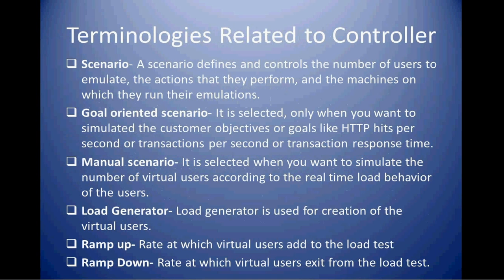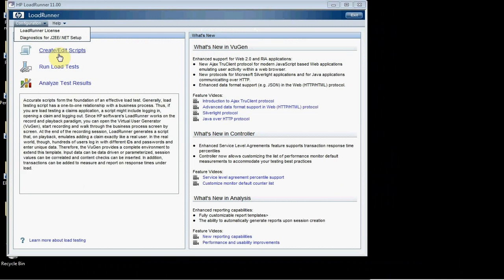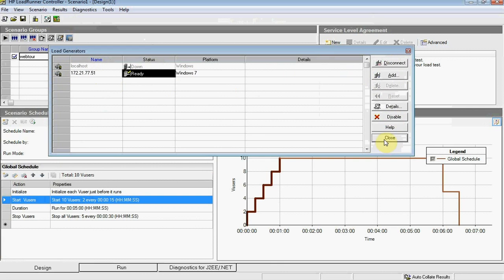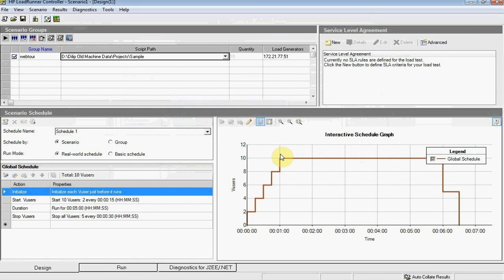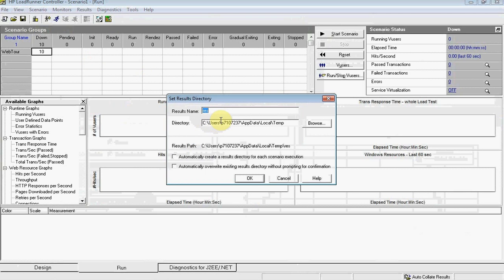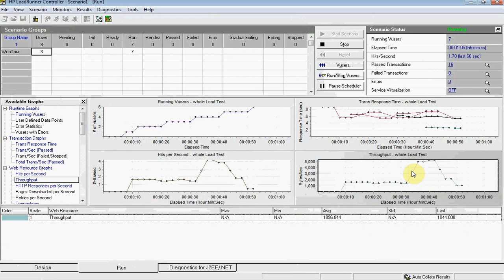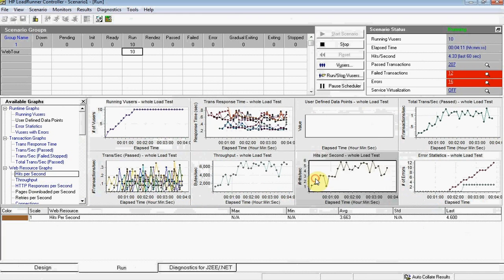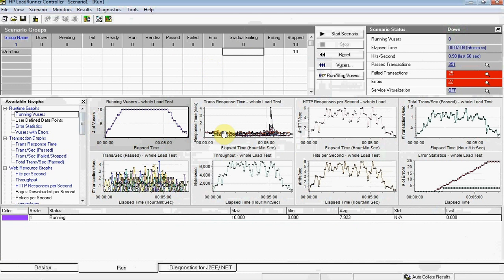LoadRunner Training Tutorial #8 - Working with Controller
Working with Controller  - LoadRunner Training with detailed LoadRunner Tutorials.

LoadRunner Controller Tutorials:
Controller - Scenario Creation
Controller - Running the scenario i.e Load Test